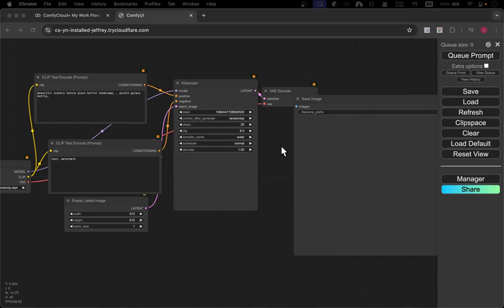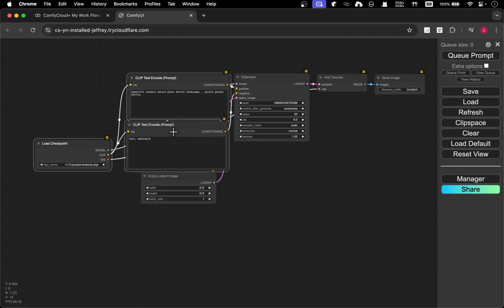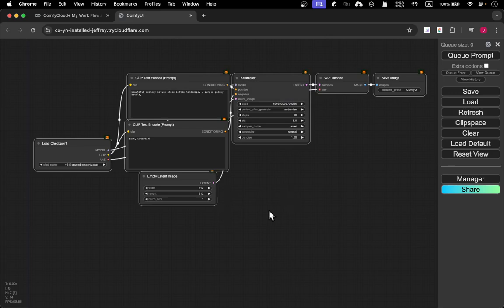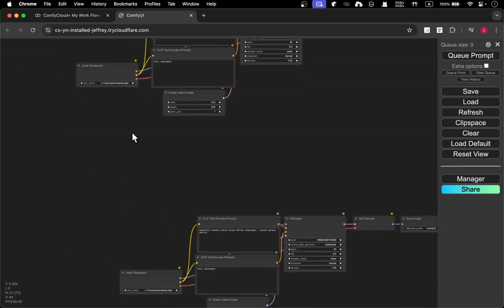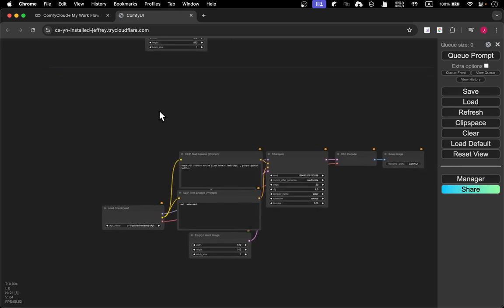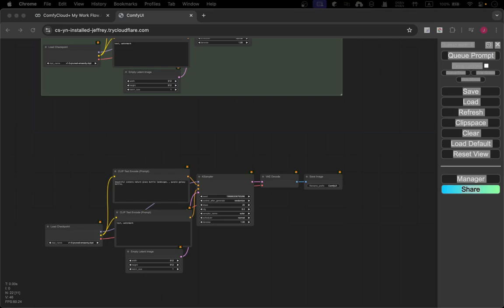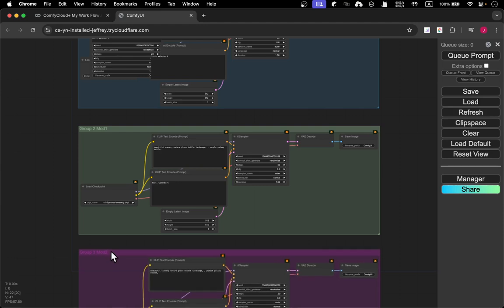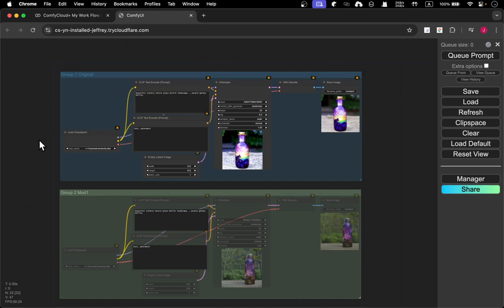17 How to move multiple node, group them ,box select in comfyUI